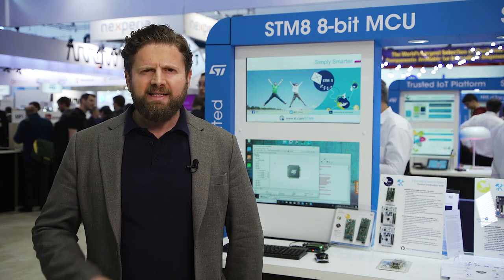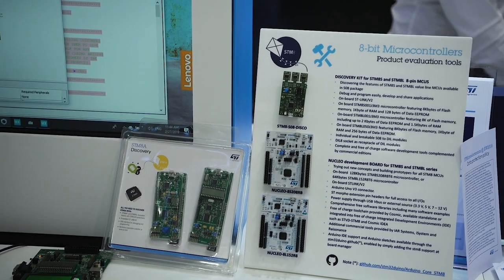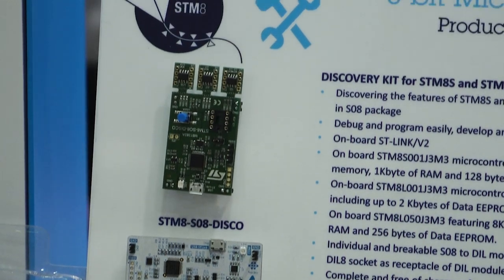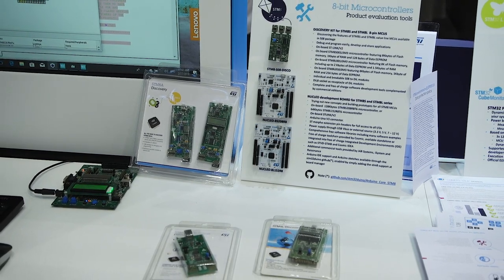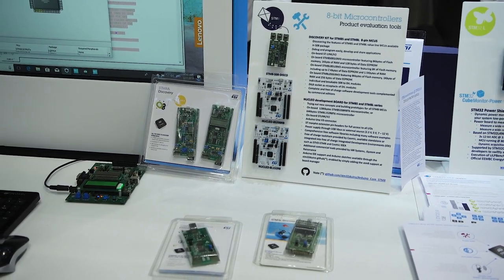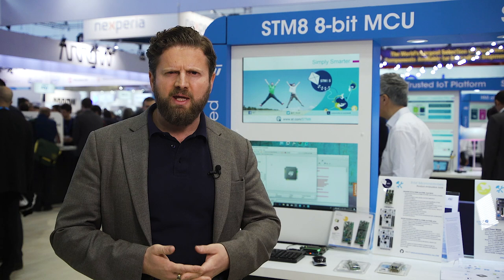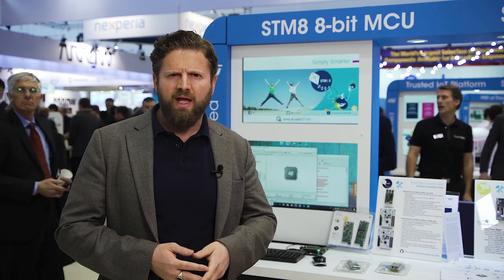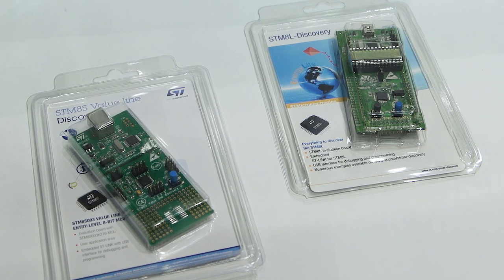STM8 alive and kicking! (ST at embedded world 2019)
We asked Christophe the following questions:
- How is ST engaged in the 8-bit MCU market ?
- What benefits does the STM8 bring?
- What applications are suitable for STM8 (no change)
- What kind of ecosystem does STM8 have?

ST's 8-bit microcontroller platform is implemented around a high-performance 8-bit core and a state-of-the-art set of peripherals. This platform is manufactured using an ST-proprietary 130 nm embedded non-volatile memory technology.
The STM8 allows fast and safe development through enhanced stack pointer operations, advanced addressing modes and new instructions. The STM8 platform supports four product series:
 - STM8S, mainstream MCUs
 - STM8L, ultra-low-power MCUs
 - STM8AF and STM8AL, automotive MCUs